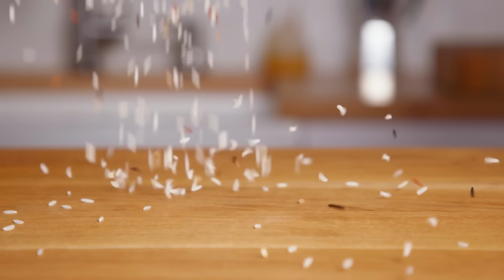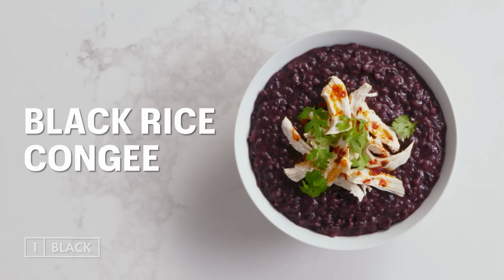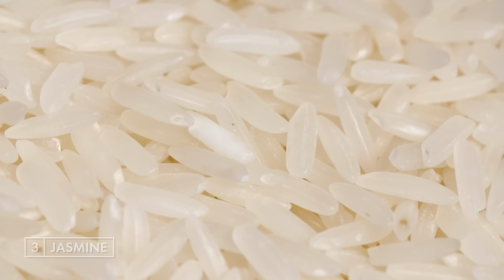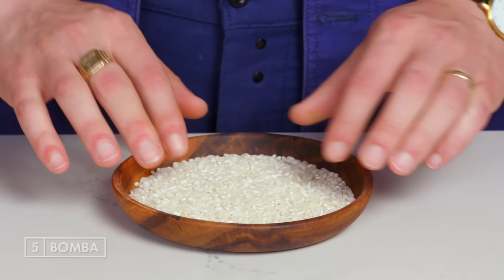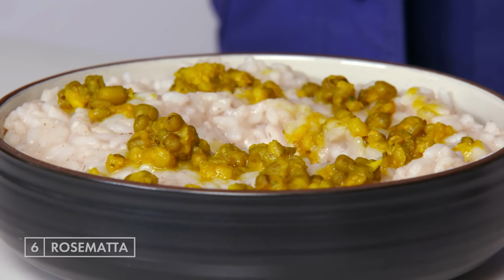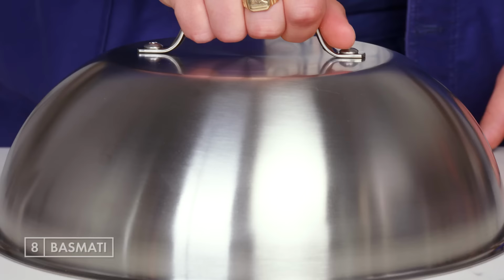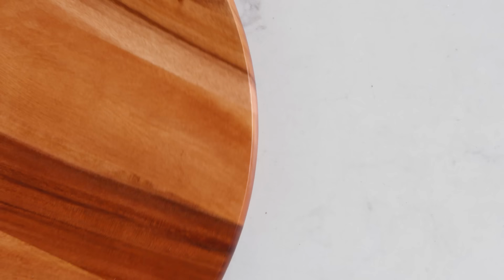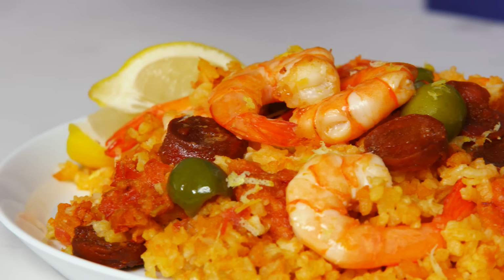12 Types of Rice, Examined Under a Microscope and Cooked | Bon Appétit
We wanted to make a video in which we examined every type of rice under a microscope and then cooked a dish with each of them, but then we learned that there are more than forty thousand varieties of it. So here are 12 types of rice, examined, explained and prepared by the one and only Amiel Stanek.

12 Types of Rice, Examined Under a Microscope and Cooked | Bon Appétit